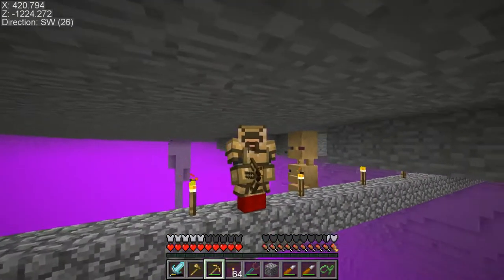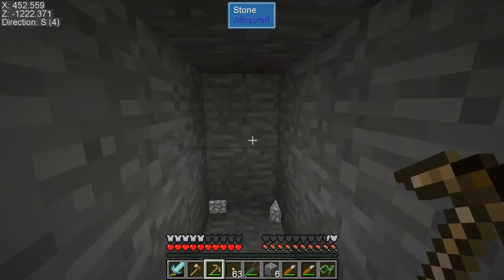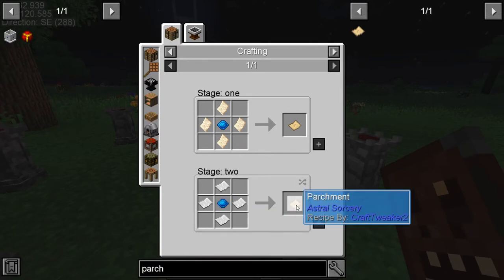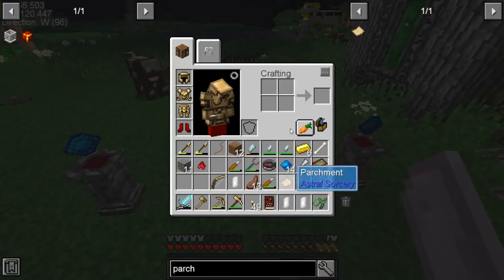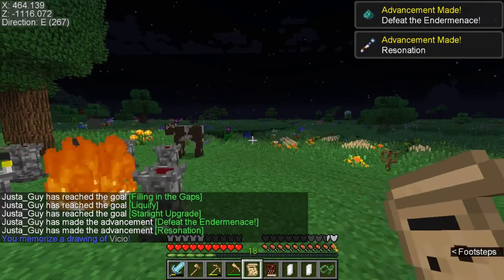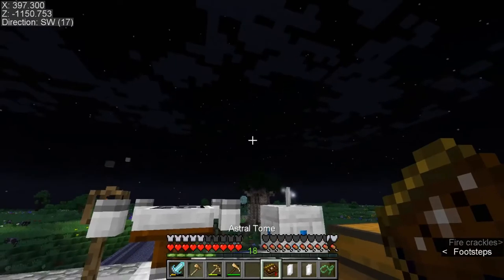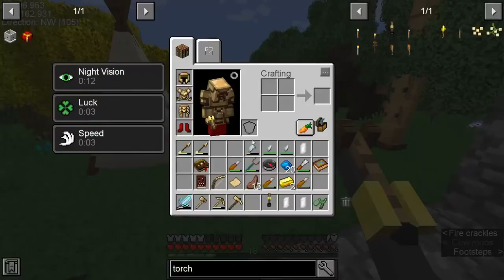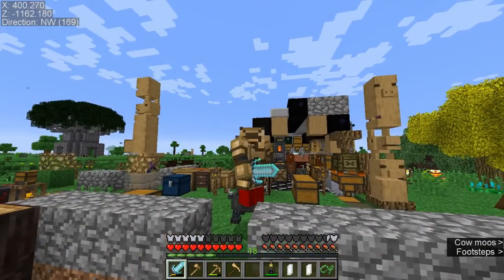Minecraft Sevtech Ages 2nd Run Ep 40: Constellation Paper and Torch Launcher!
Welcome to episode 40 of Sevtech Ages, a Minecraft Mod by darkosto. Today we push a little further into Astral Sorcery with making some Constellation Paper and take a little fun detour to make a Torch Launcher.